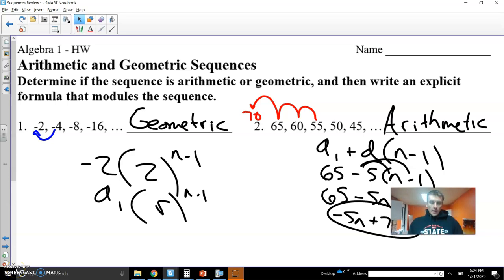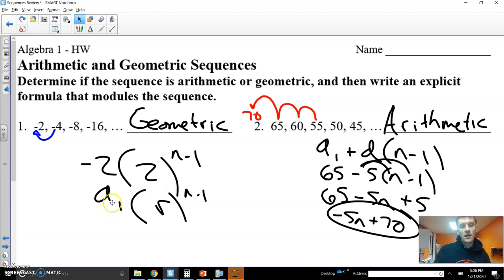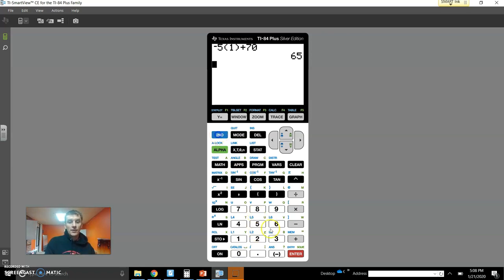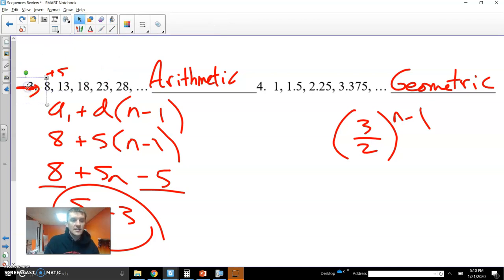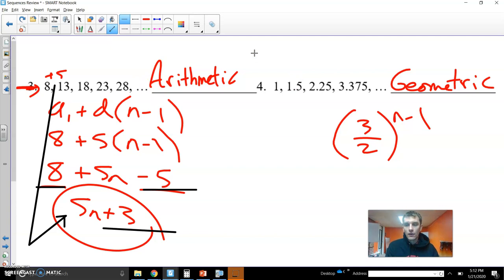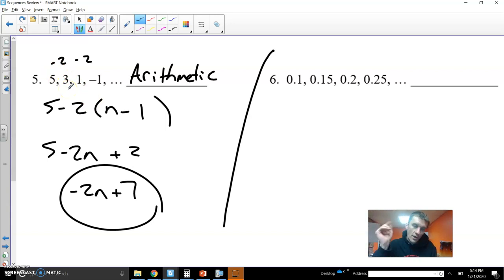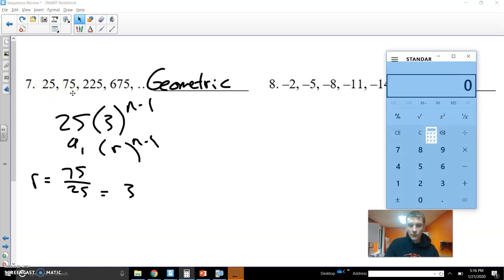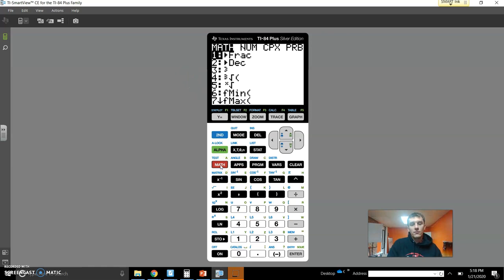Arithmetic and Geometric Sequences Day 3 HW